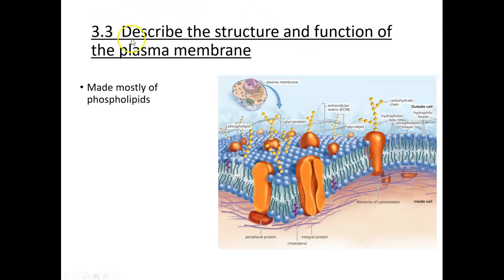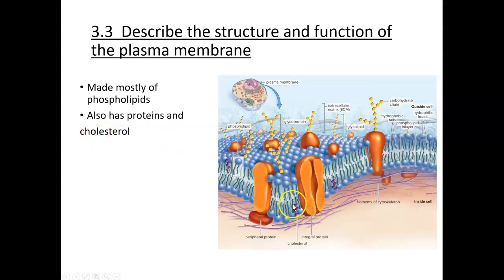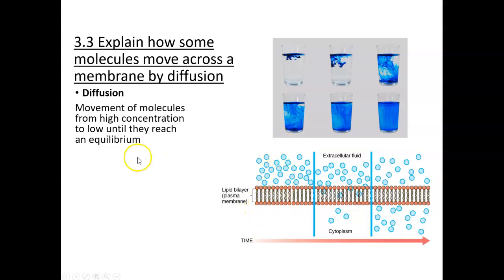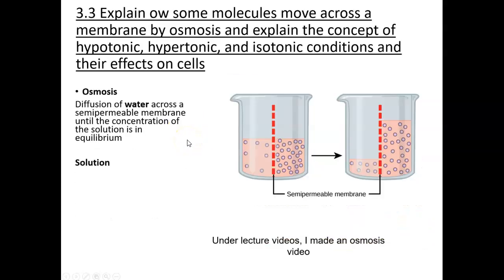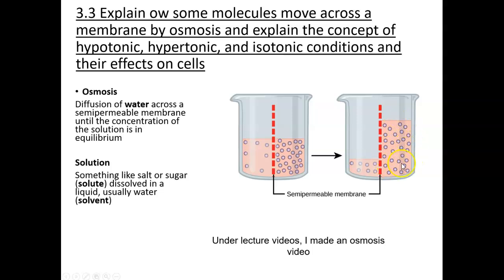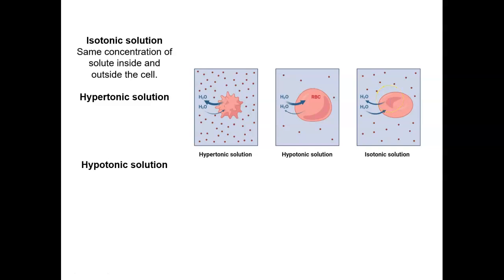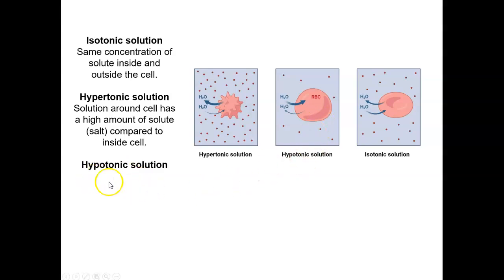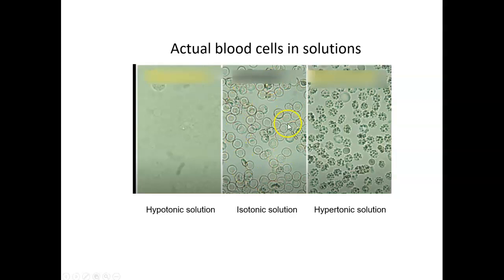BIOL 1050 sect 3.3 202530